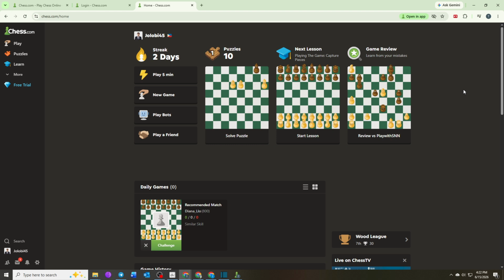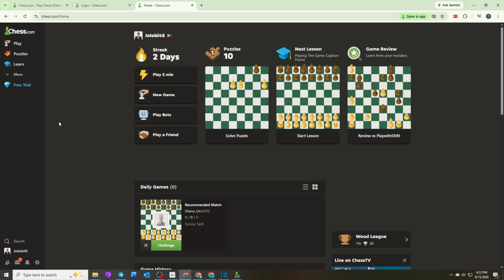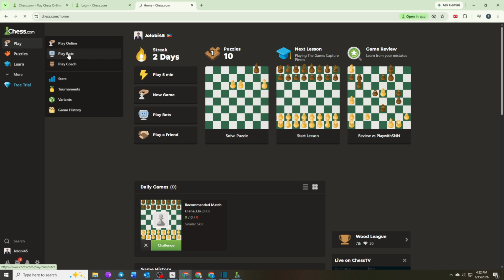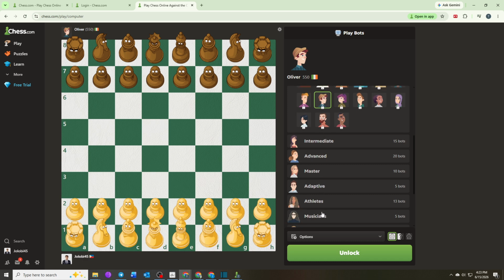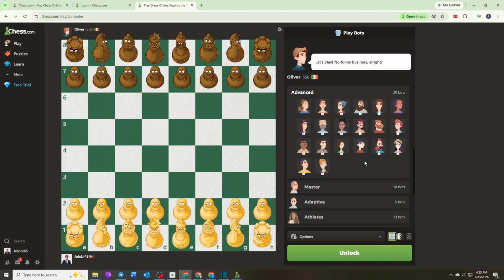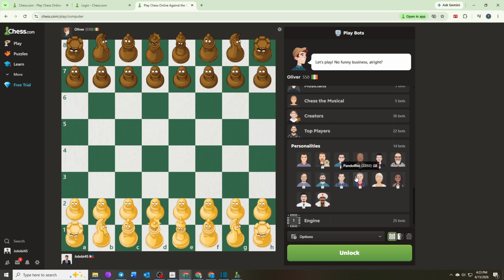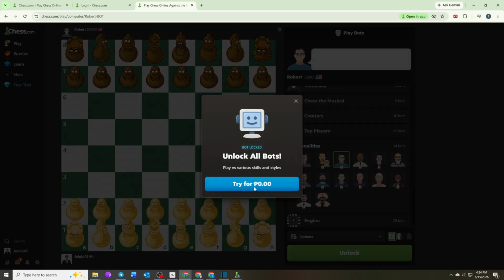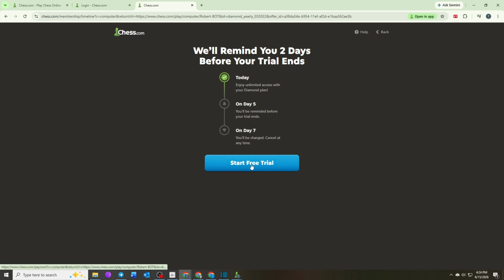How To Unlock Bots On Chess.Com [2026 Guide]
In this video, we’ll dive into the exciting world of Chess.com and show you how to unlock bots in 2026! Whether you’re a beginner looking to improve your skills or a seasoned player wanting to test your strategies against AI, we’ve got you covered. Discover the latest methods and techniques to access and engage with different bot levels tailored to enhance your gameplay.

By the end of this video, you’ll have a clear understanding of the steps to unlock bots and how to make the most of your practice sessions.